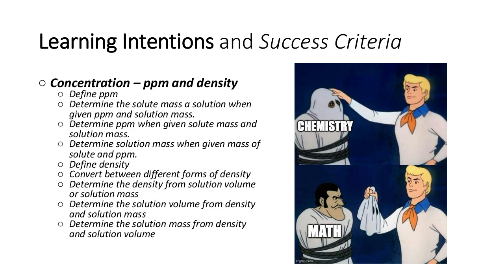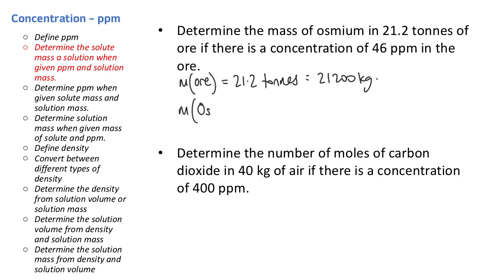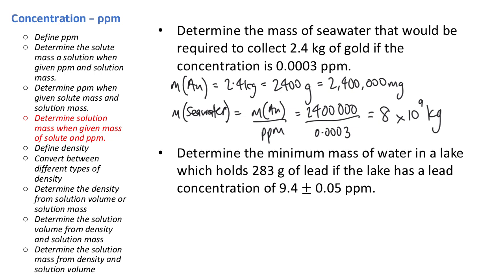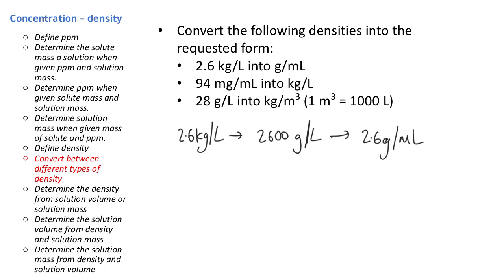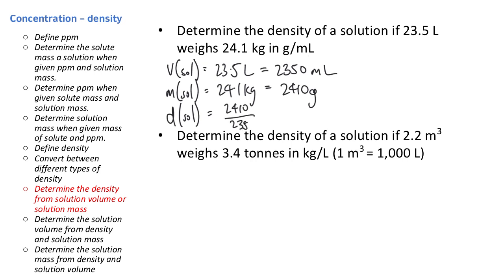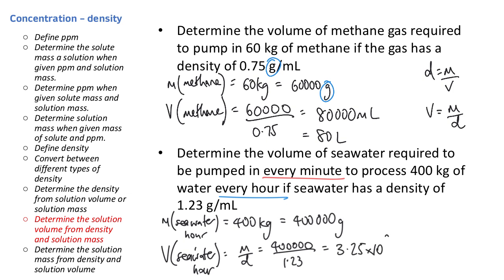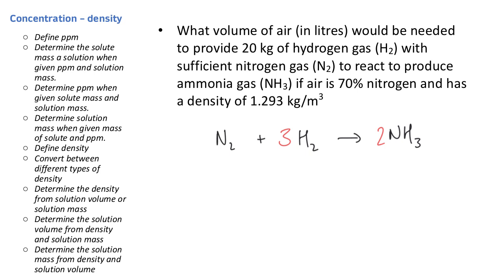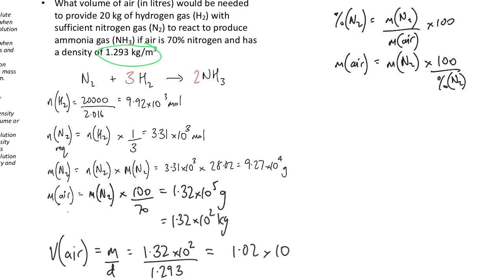AQ10 - ppm and density